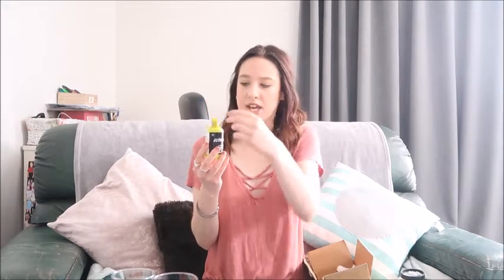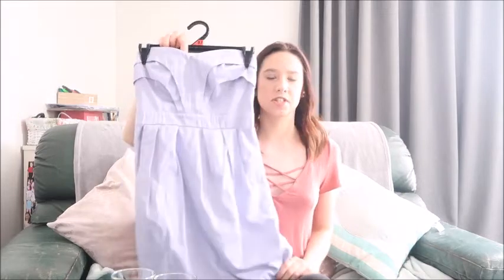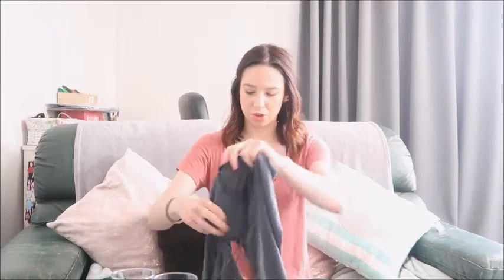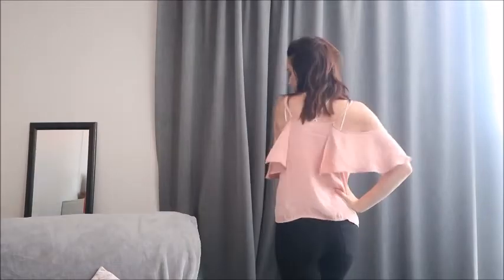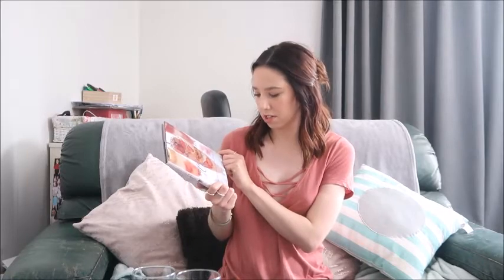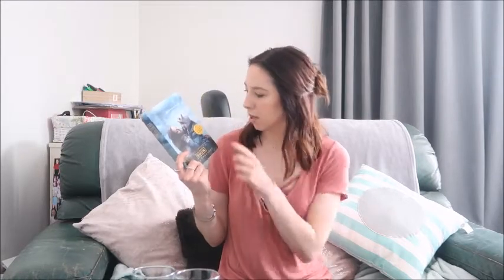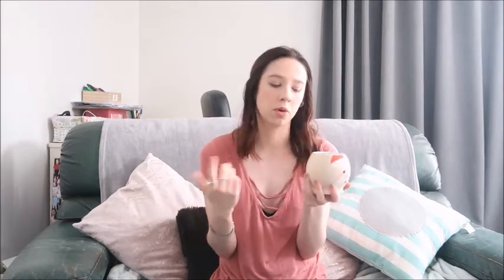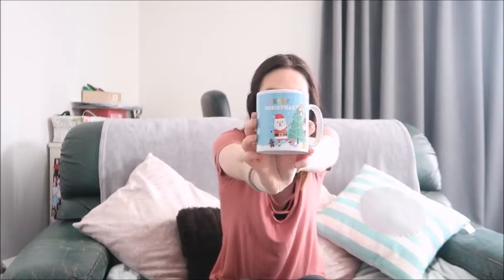Thrift Store Haul! + Mini Lush Haul! Fashion, Books, Homeware & More! Try On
Hey guys! Paige here. For this week's second video I thought I'd upload one of my thrift store/ market hauls that I filmed towards the end of last year. I also thought I'd include the few bits & pieces that I picked up online from Lush. There's a mixture in here from clothing (including try on shots), books, homeware & movies. I love second hand shopping & think you can get so much more for your money & find a lot of very cute or useful things!

ITEMS PURCHASED!
Let the Good Times Roll Facial Cleanser
Ectoplasm Shower Gel
Pineapple T-Shirt
B&TB T-Shirt
Cocktail Dress
Tie Up Button Down Top
Evening Dress
Open Back Playsuit
Calvin Klein Shorts
Green Crop Top
Off Shoulder Top
Floral Peep back Playsuit
T-Shirt Dress
Sex and the City Movie
Soda Fountain Classics by Elsa Peterson- Schepelern
The Egg Cookbook by Pip Duncan
How to be Single by Liz Tuccillo
Room by Emma Donoghue
Matched by Ally Condle
Love Pillow
Fish Slice
Potato Masher
Potato Peeler
Cheese Slicer
Ice Cube Tray
2x Cocoa Cola Glasses
2x Ice-cream Sundae Cups
2x Christmas Mugs
Pink Mug
Forget me Not Mug
Hello Mug
Macaroon Mug
Striped Macaroon Mug

WATCH!

MUSIC USED!
1st & 2nd- OOOtherside This Time by Mike. B. Fort
3rd & 4th- A Tear is Falling Down by Mike. B. Fort
5th & 6th- Touch You by Mike. B. Fort
7th- Sandbox Jingle by Scott Holmes

OUTFIT!
Top- Dotti
Bracelet- Gift
Lipstick- Mac Matte Lip in 'Velvet Teddy'

Camera: Canon Poweshot G7 X Mark II